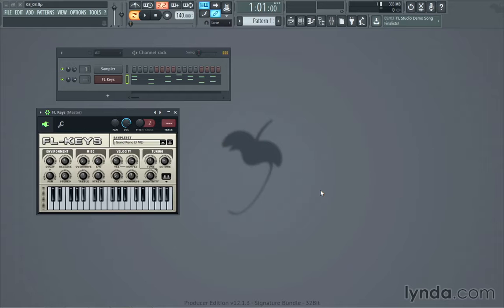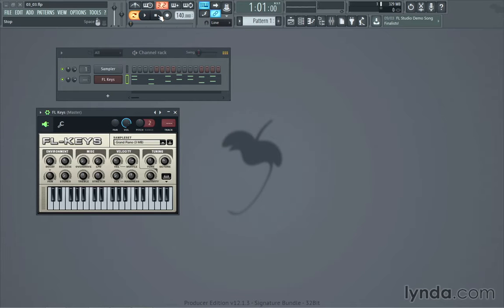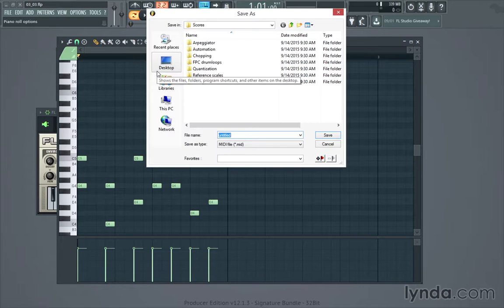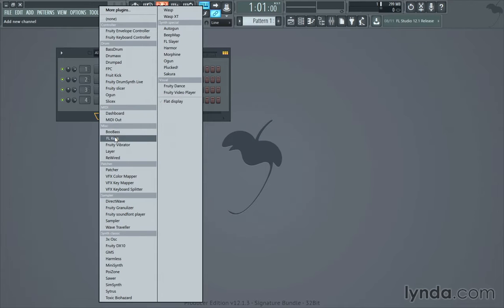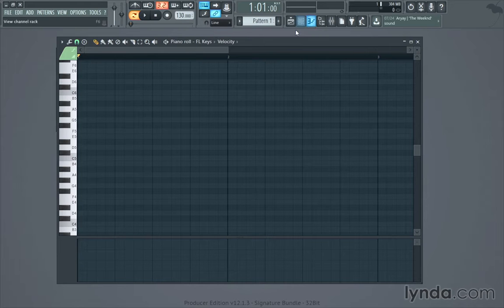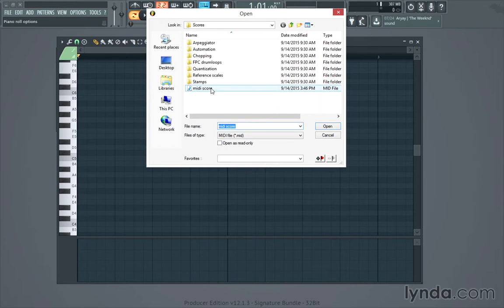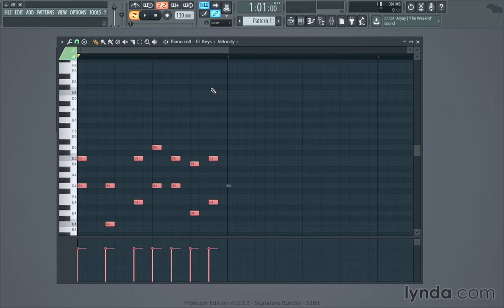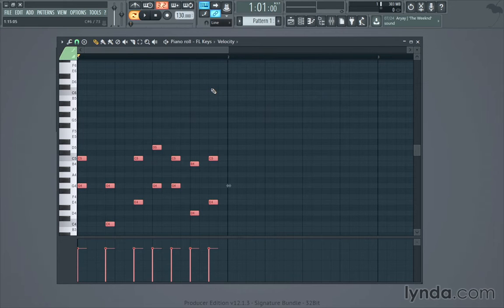FL Studio Importing and exporting MIDI